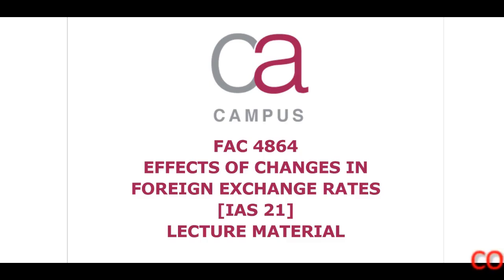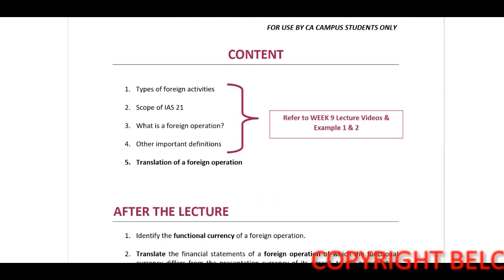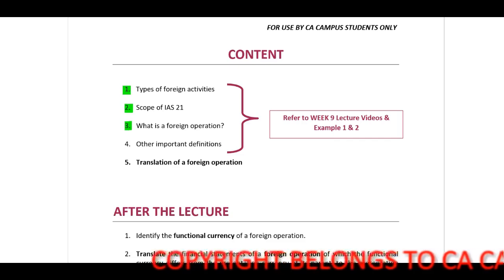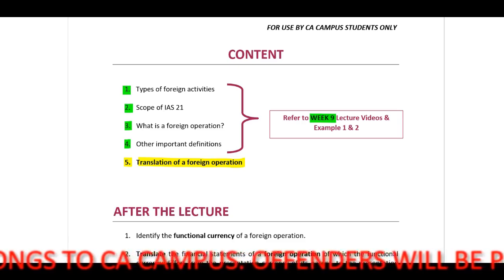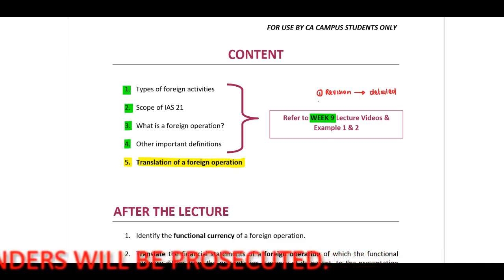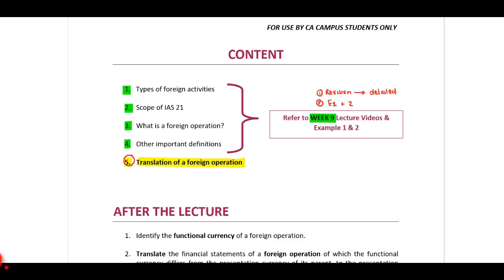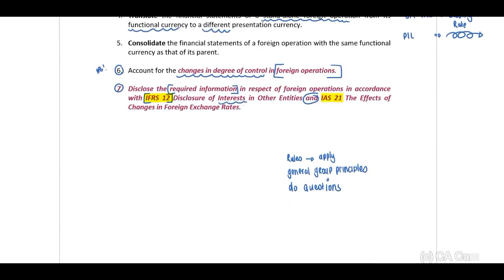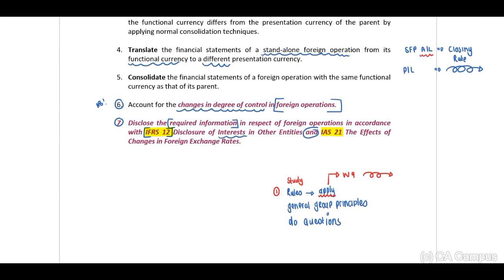IAS 21 - Groups Lecture - Part 1 of 4 (16 Min)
Join Bianca Nel CA(SA) to explore IAS 21, addressing foreign currency translation and its financial statement impact.